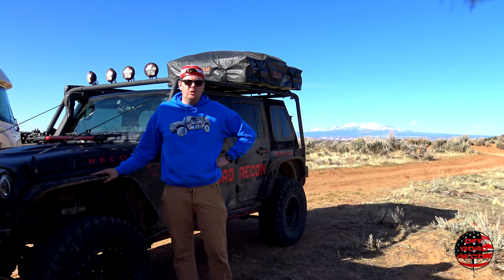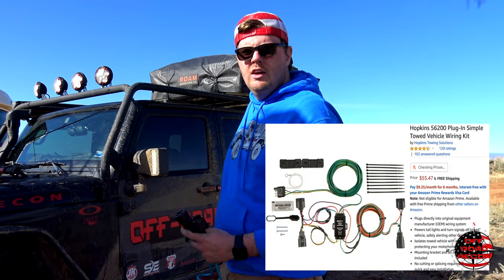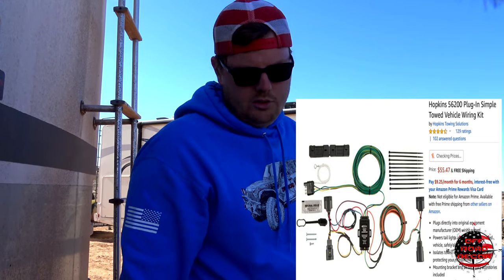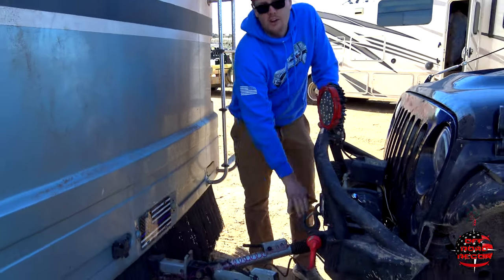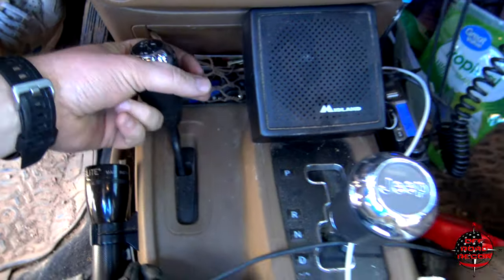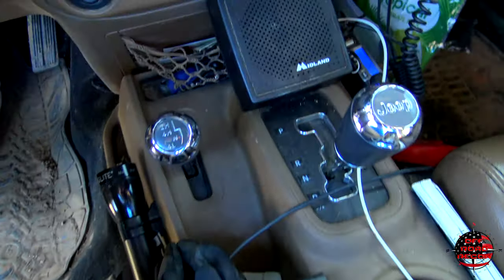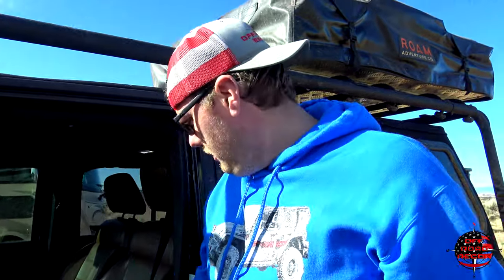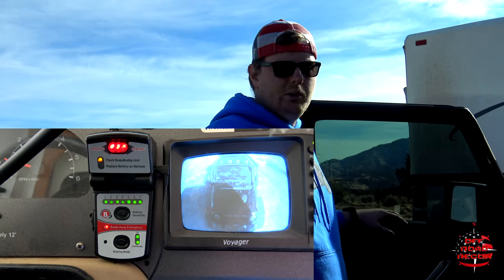EVERYTHING you need to know about Flat Towing a Jeep Wrangler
In this video you will learn all about how to flat tow (four-down towing or dinghy towing) your Jeep Wrangler or other vehicle (transfer case subject to change) behind your motorhome or RV. This is an affordable towing option that has worked great for us. We will tell you all you need to know about Flat Towing (Four Down Towing, Dinghy Towing) specifically using the Blue Ox Aladdin Tow Bar and the Break Buddy Braking System. You can see links to all these heavy duty towing supplies here. Flat towing is an essential part of RV living for us, and we are happy to pass on all our tips as well as the flat tow mistakes you want to avoid!

Products Used in This Video:
Universal Tow Brackets
Tow Light Kit for Jeep JK
Tow Cables
Tow Bar
Brake Buddy
Trailer Light Cable

Midland Radio
External Speaker
Magnetic Mic
Campfire Grill Basket
Universal Tow Brackets
Tow Cables